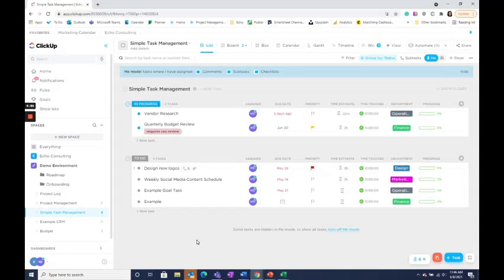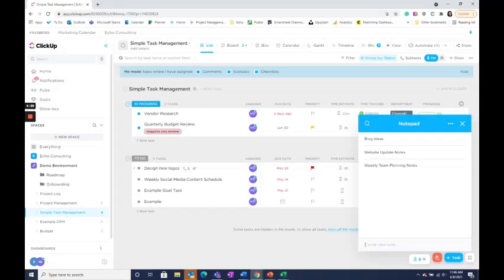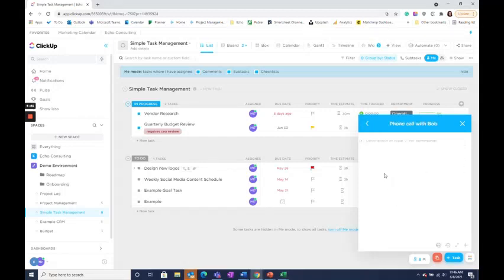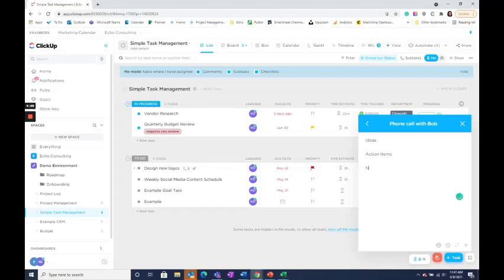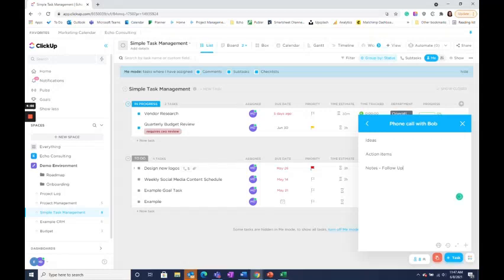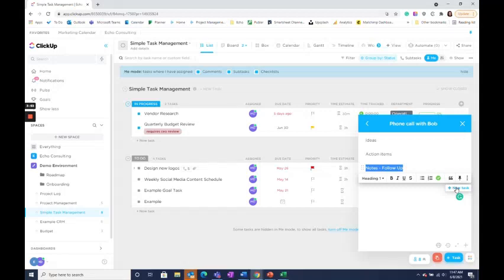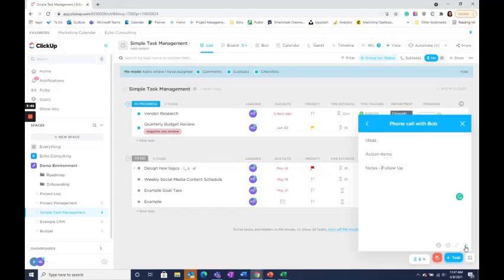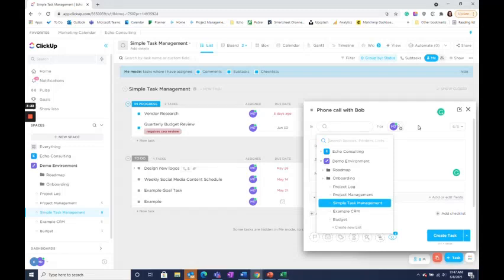ClickUp Notepad Tips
One of the things I love most about ClickUp is that it really is an all-in-one productivity tool. Today I am going to be sharing how I utilize the notepad feature in ClickUp.